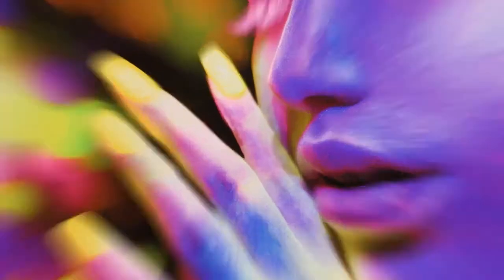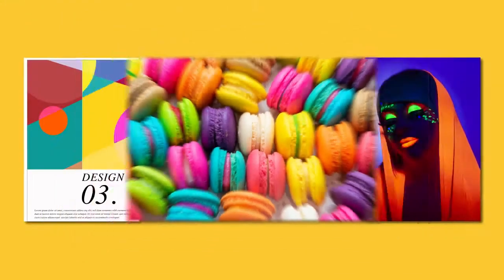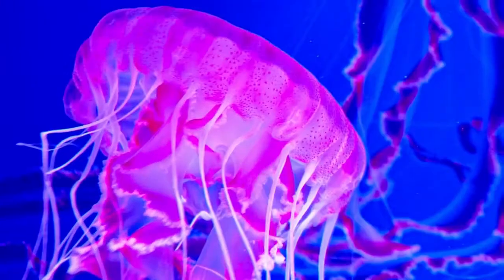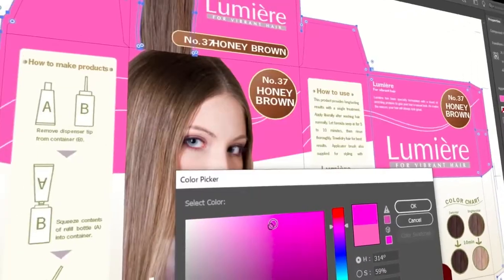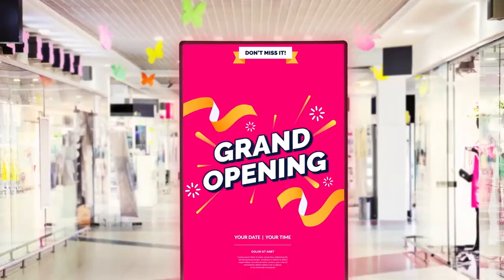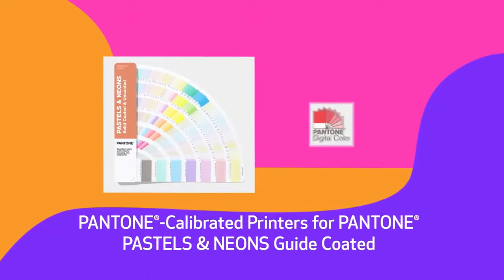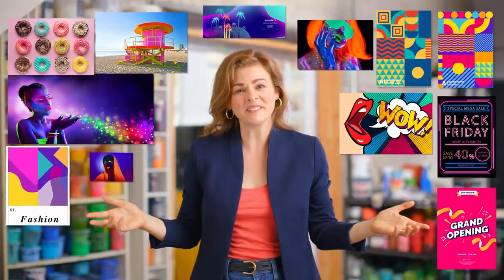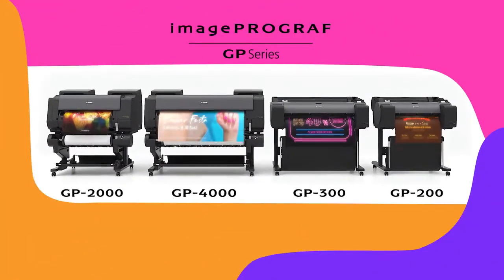Reimagine the Way You Print with the imagePROGRAF GP Series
Oplev den helt nye produktserie fra Canon!
Disse printere giver dig mulighed for at opnå endnu mere kraftfulde farver end tidligere!